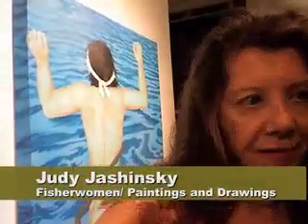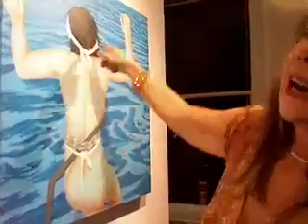Fisherwomen Paintings and Drawings, Judy Jashinsky, Washingt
Todd C Wiggins, Urban Revival Media interviews artist
judy Jashinsky